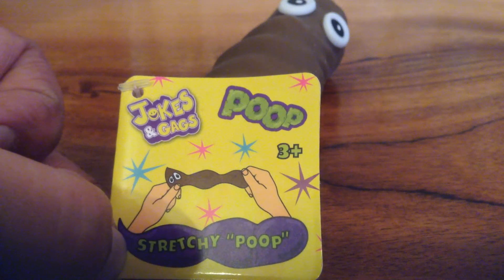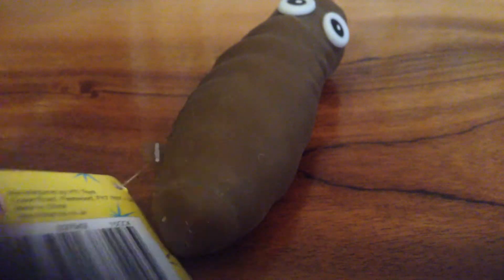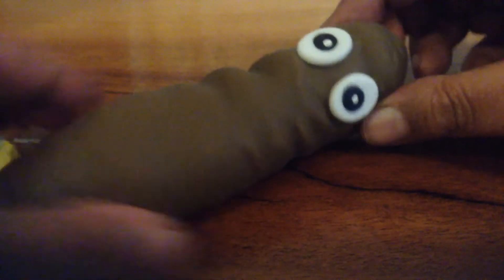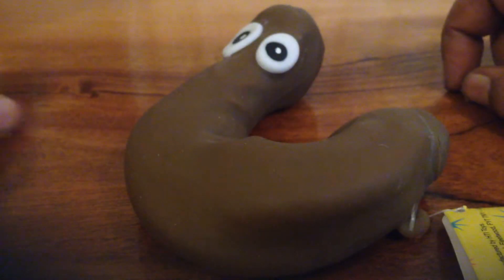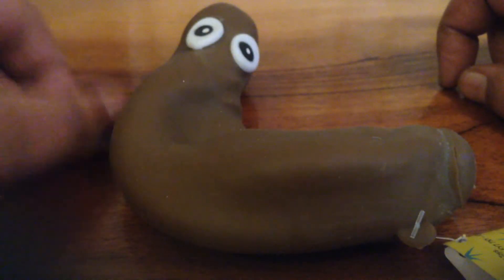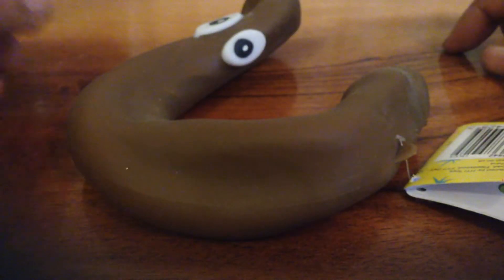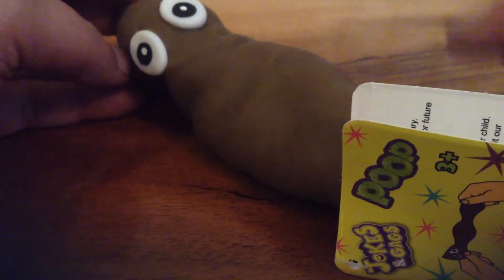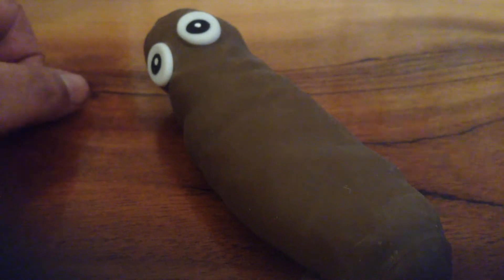Jokes & gags stretchy poop